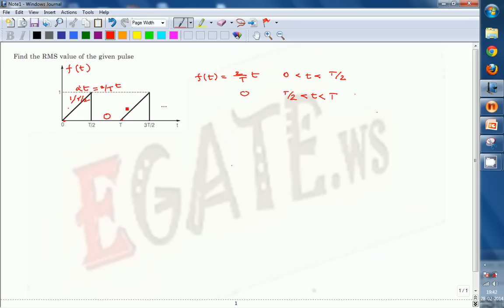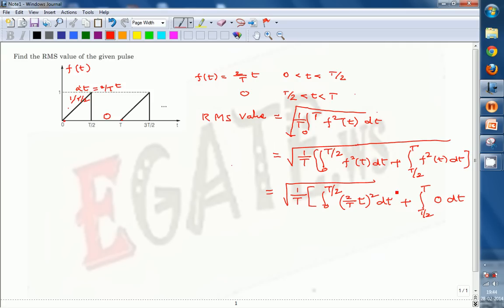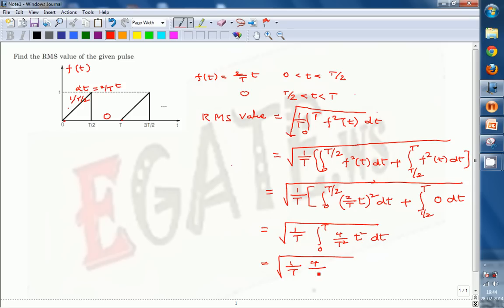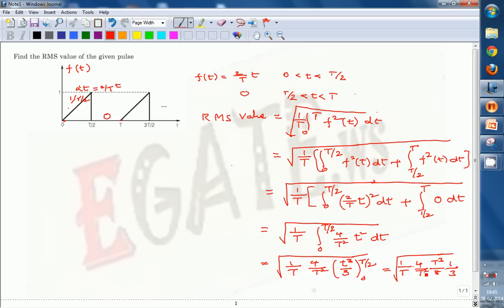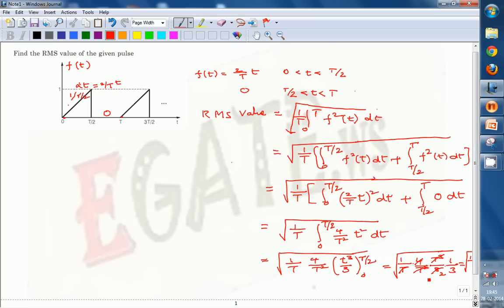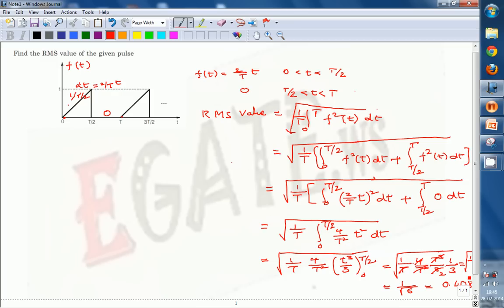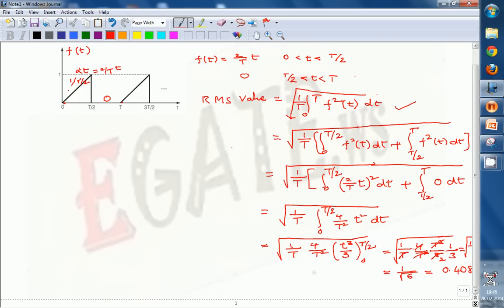Solution to Problem on RMS value (Signals & Systems) - GATE 2014 ECE